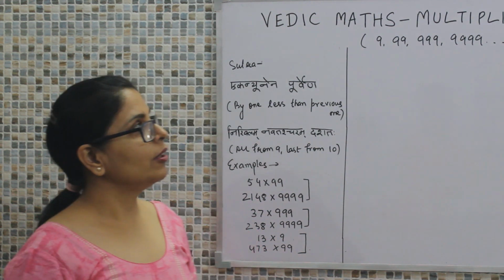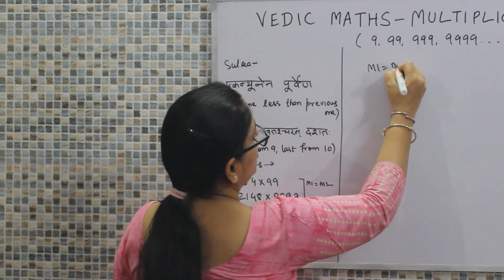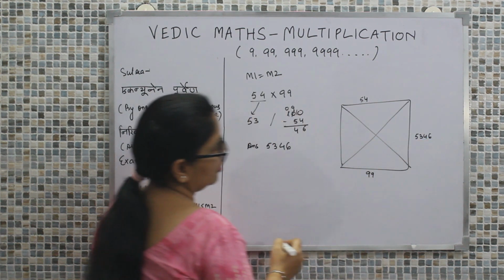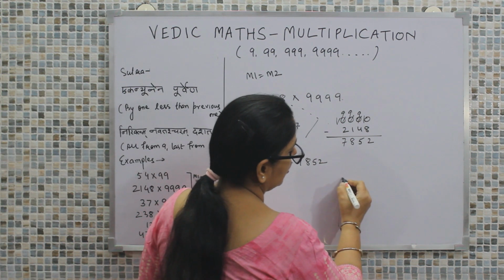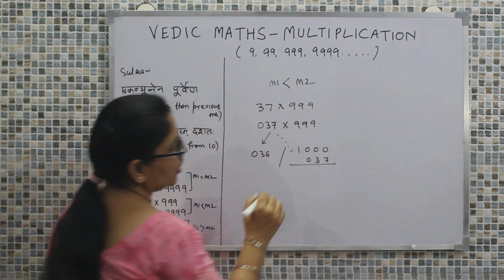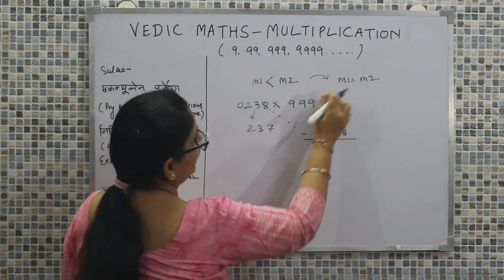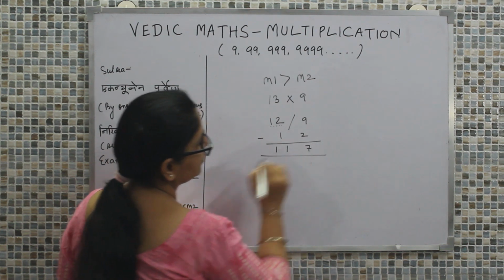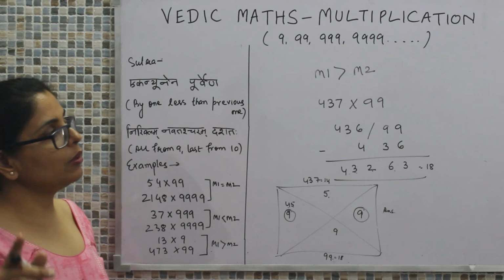Multiplication of two nos. using Vedic Maths|For Eg:-54x99,2148x9999,37x999 etc.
Hello viewers! In this video I have discussed mutliplication of two nos. in which either of them is 9,99,999,9999. and so on. The sutra used here is "Eknyunen Purven". As you can see in the video the calculation part has become less complex hence it will take less time for you to calculate. Watch the video properly and try few questions.
Do comment your views in comment section below.